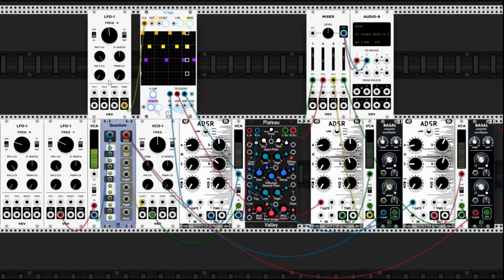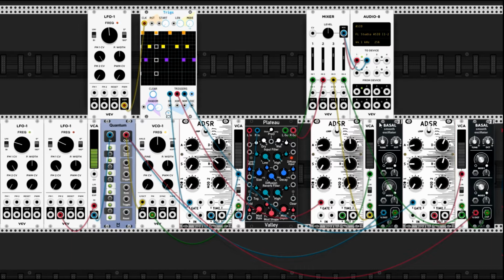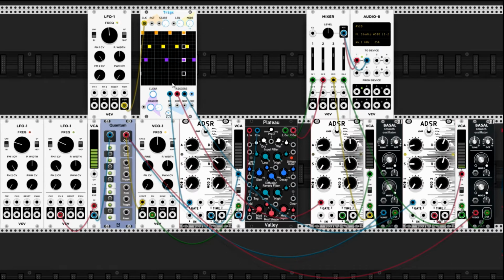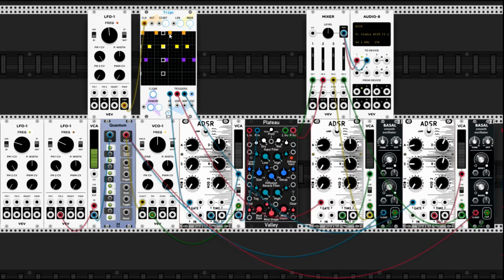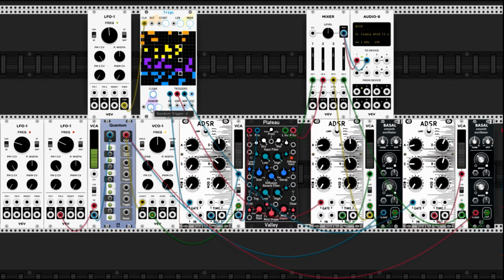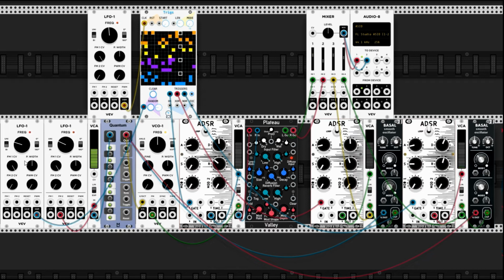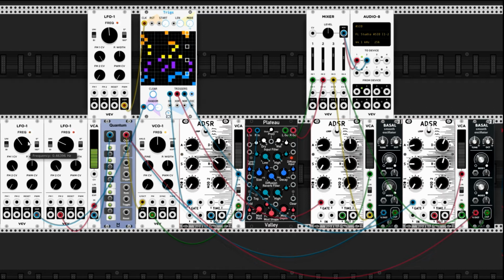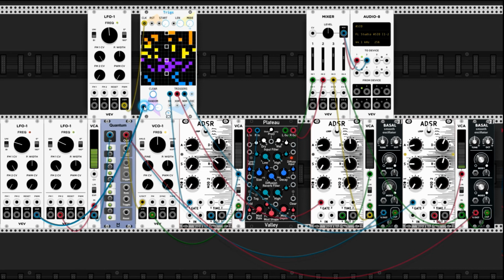A video trigs FERTIG